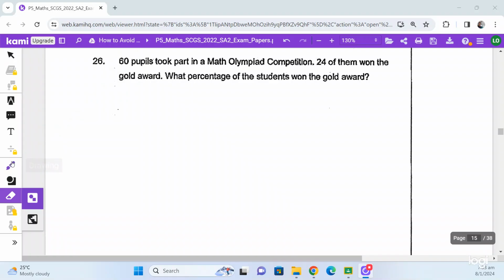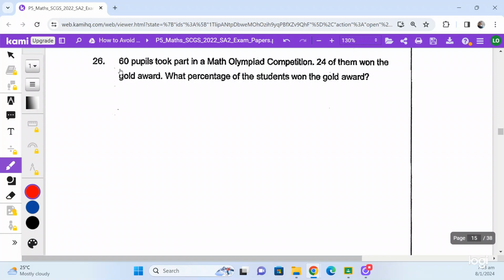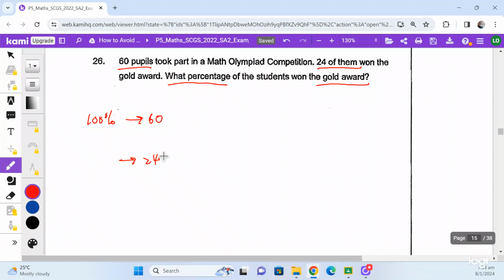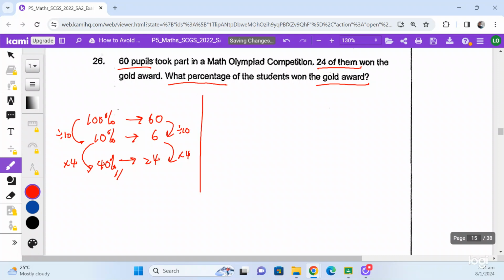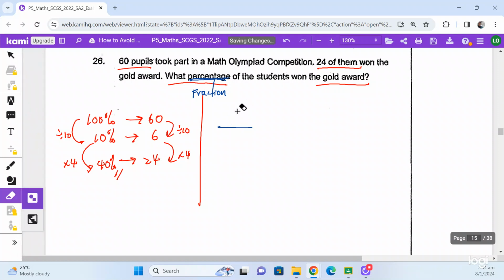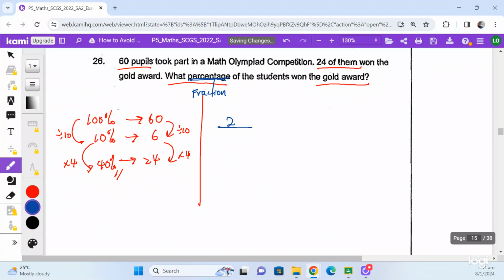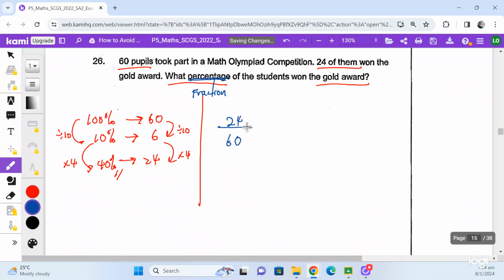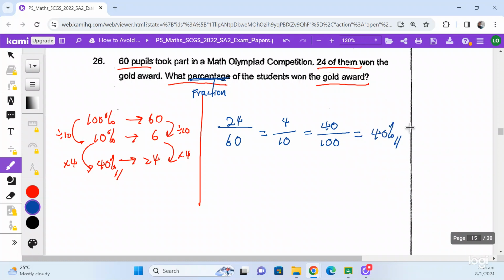Primary 5 Math (Percentage) - What Percentage Questions